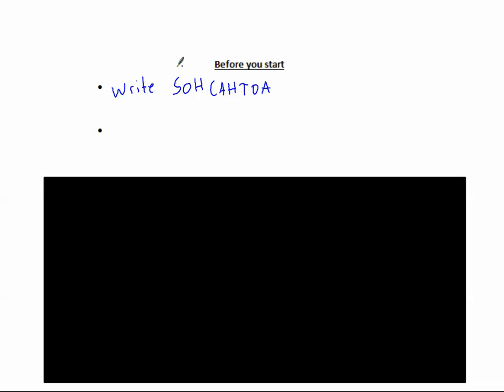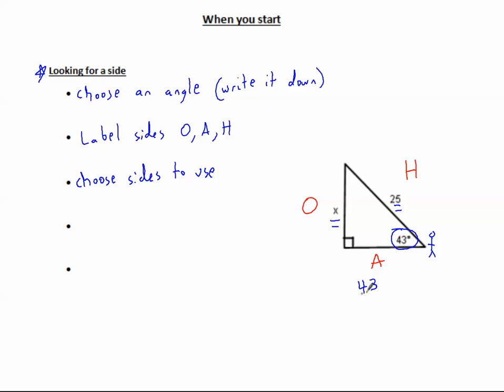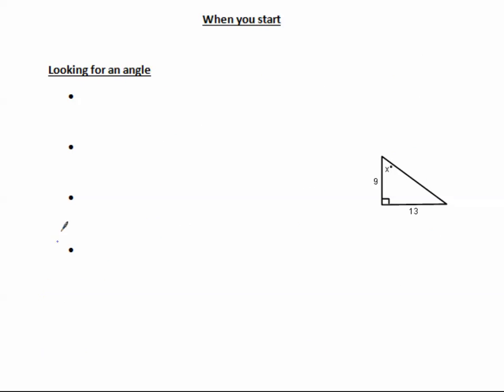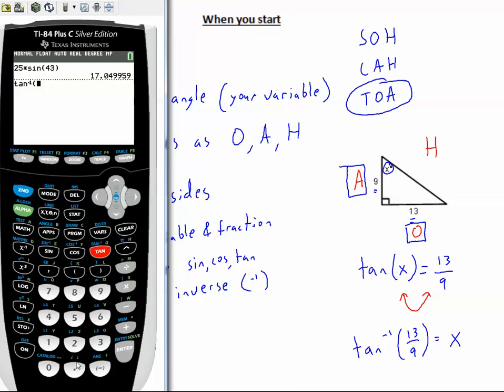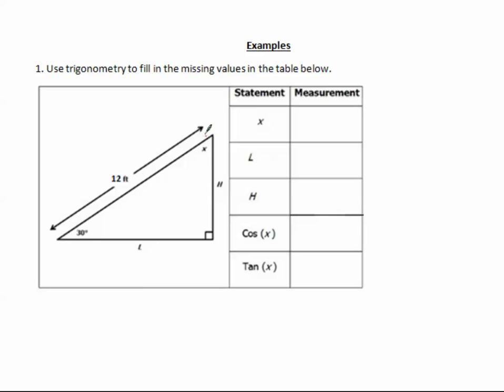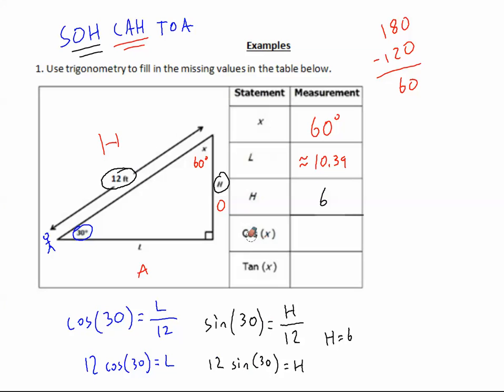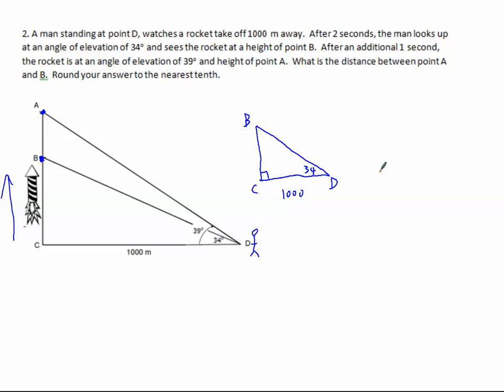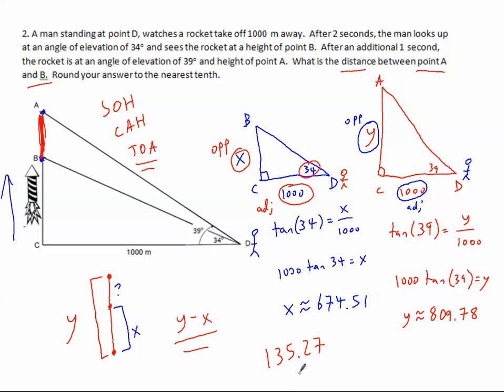SOL Remediation - Week 6 - Trigonometry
Week 6 - Trig and Inverse Trig